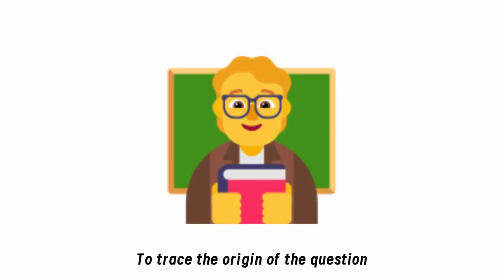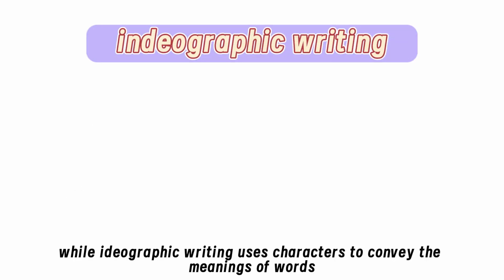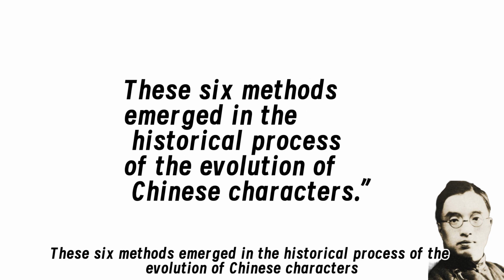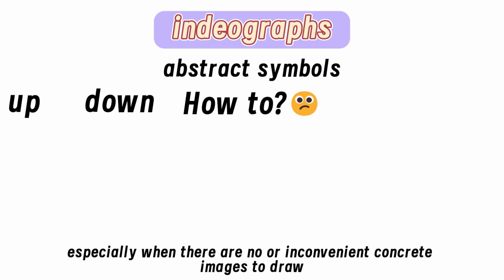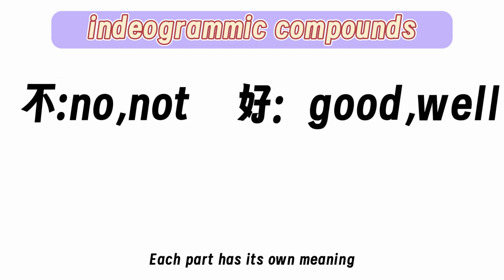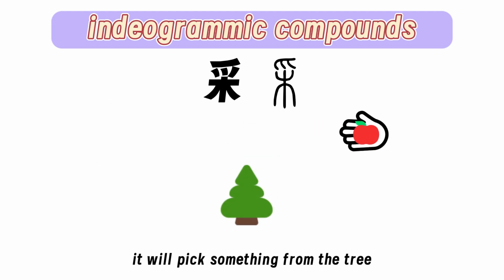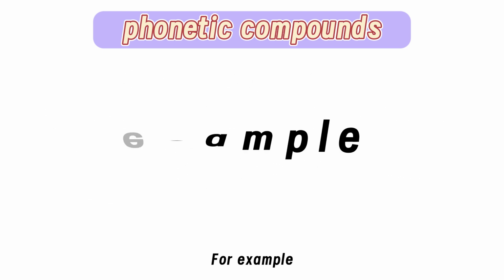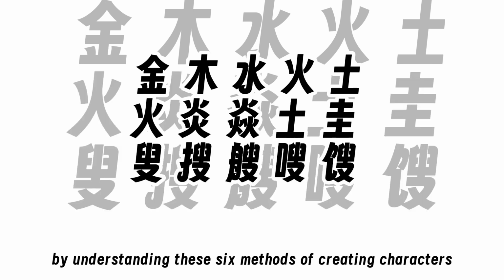A video can teach you to make Chinese characters like the Chinese!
This is a video on how to make Chinese characters, if you are interested, enjoy!
The video up, is a middle school student in Grade Two. Please give me some encouragement!